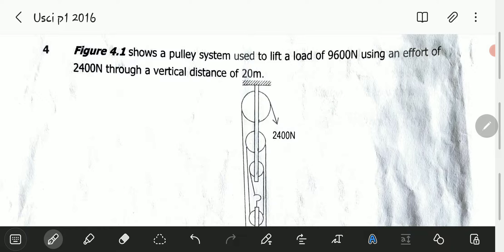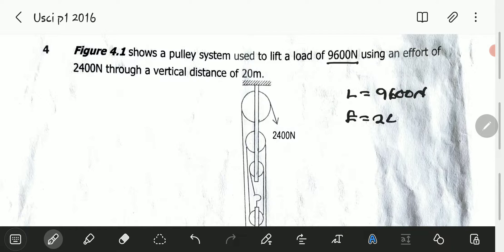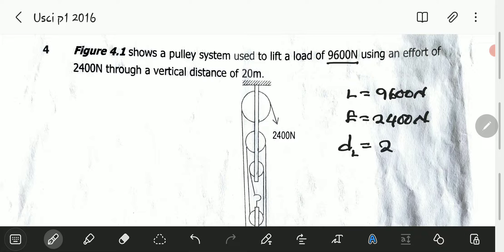ECZ 2016 SCIENCE PAPER 1 INTERNAL QUESTION 4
this question deals with simple machines specifically with pulleys